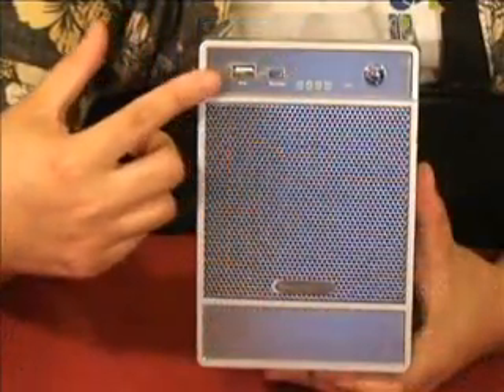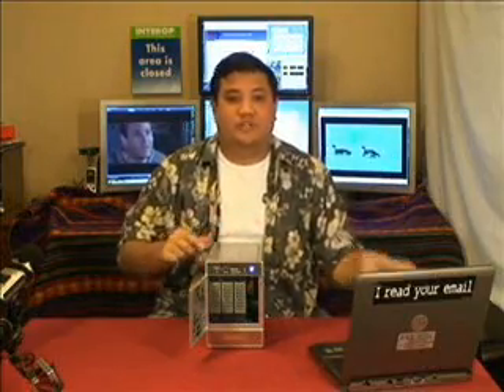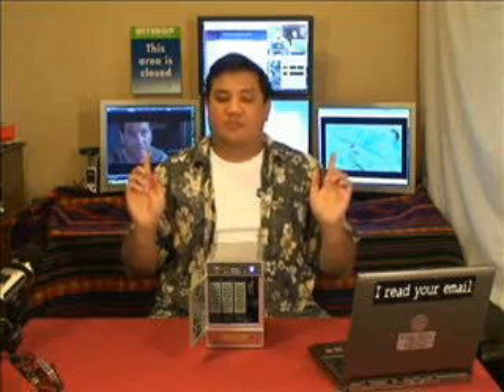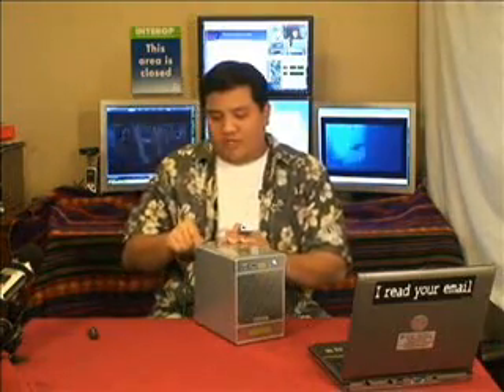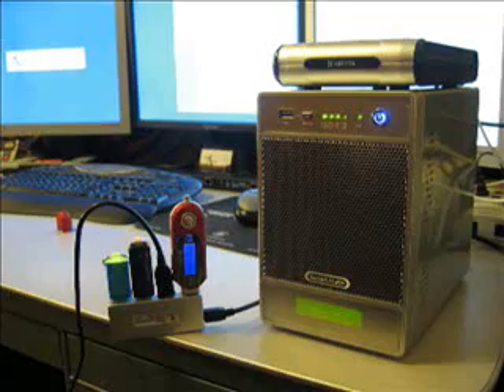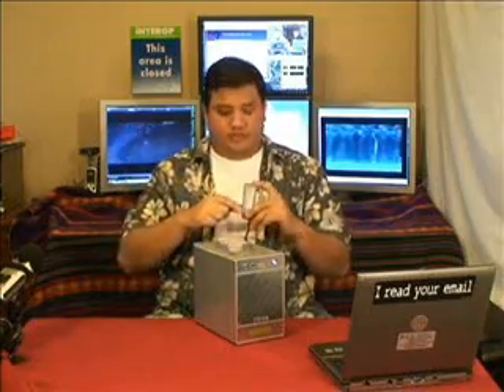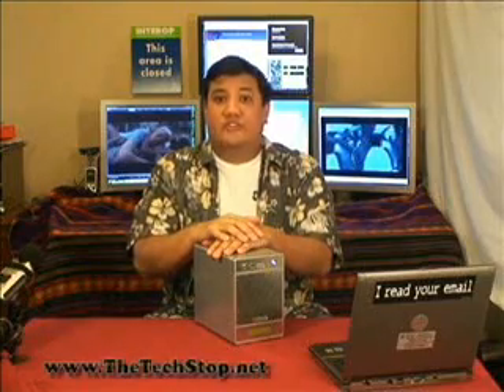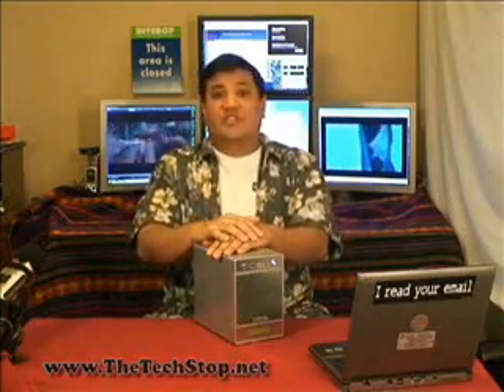JESUITS - gadget @ TTS -Ep3- Infrant ReadyNAS NV+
On this episode of 'gadget' we take a look at the Infrant NV+ NAS. This box features 4 hot-swappable SATA bays and a dedicated RAID processor. It provides outstanding performance and RAID 0,1,5,X for data security.

'gadget' is a production of the Center for Apostolic Technology, a ministry of the California Province Society of Jesus, the Jesuits. Robert Ballecer is a Jesuit scholastic in the California Province, set to be ordained to the Roman Catholic Priesthood on the 9th of June, 2007. For more information about our show, or to download the high-resolution versions of our episodes, please visit